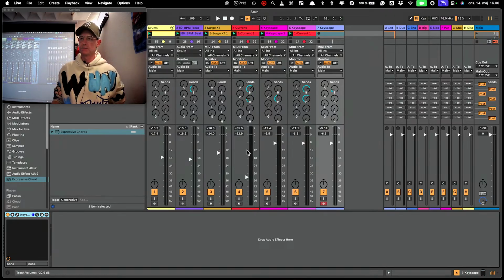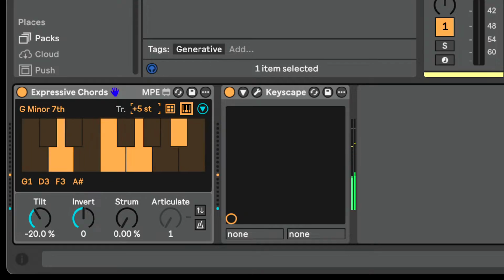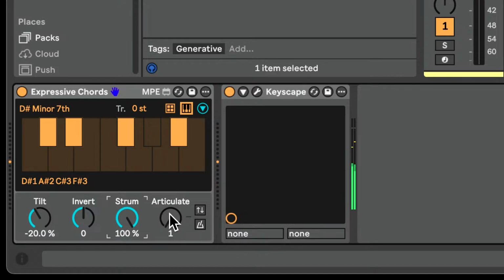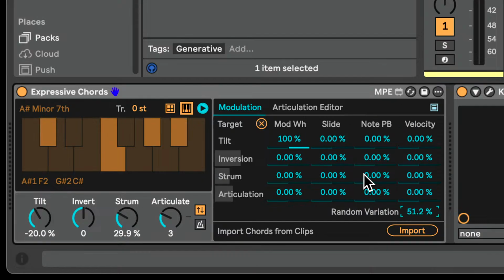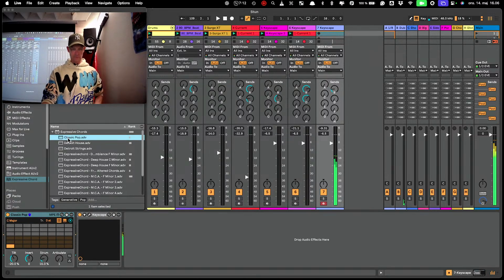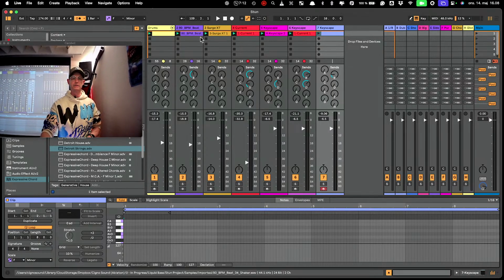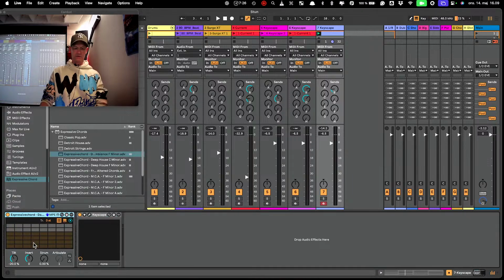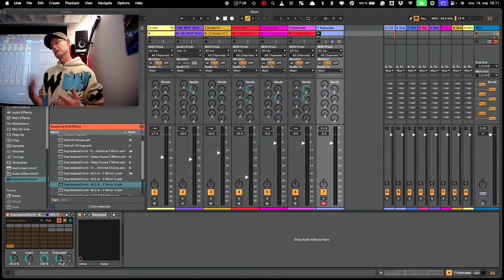Rumkraft TV - What’s New in Ableton Live 12.2 – Expressive Chord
In Episode 2 of this mini-series on what’s new in Ableton Live 12.2, we’re diving into Expressive Chord – a brand-new MIDI effect designed to bring movement, variation, and expression to your chord progressions.

What You’ll Learn:
 • What Expressive Chord is and how it works
 • How to build chords that evolve over time
 • Velocity and MPE modulation for more dynamic feel
 • How to use it with stock instruments and your favorite synths
 • Inspiring techniques for pads, leads, and arps

Expressive Chord opens up a whole new way of thinking about harmony and motion in MIDI — perfect for producers looking to add human-like touch and movement to their music.

Catch the next video in this series as we continue to explore everything new in Live 12.2!